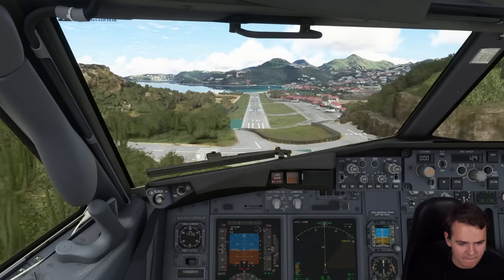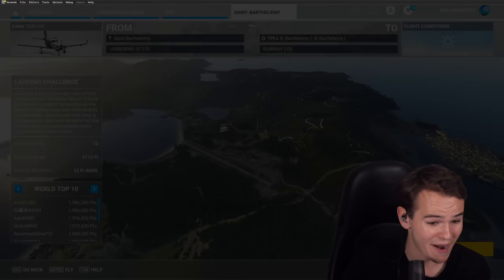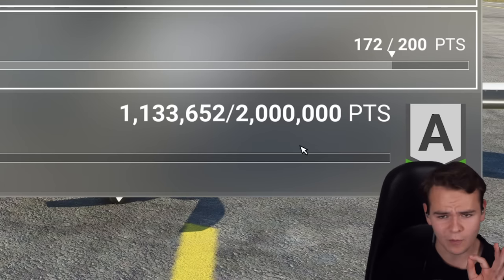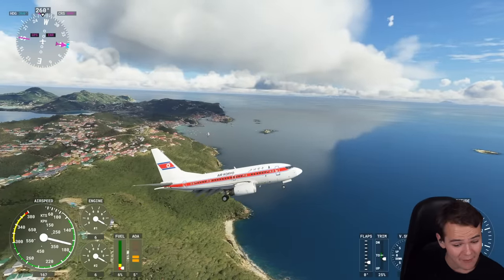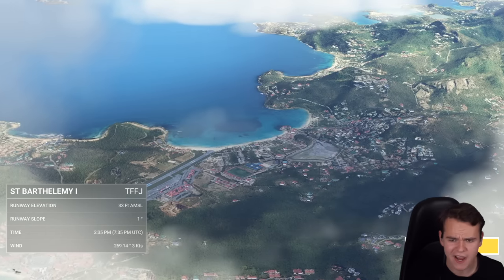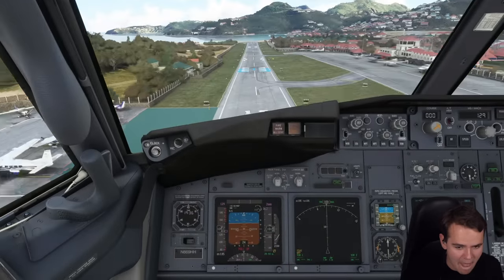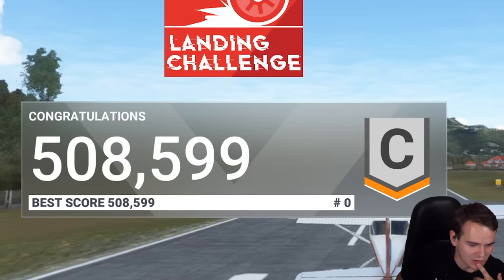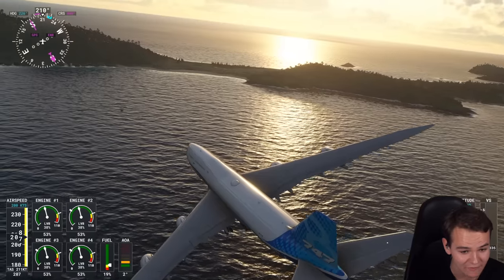Breaking The HIGH SCORE - Hardest Landing Challenge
Today's Video: Breaking The HIGH SCORE - Hardest Landing Challenge

PC:
16" MacBookPro for editing.

©Swiss001 2021